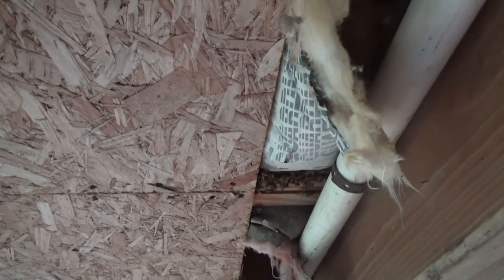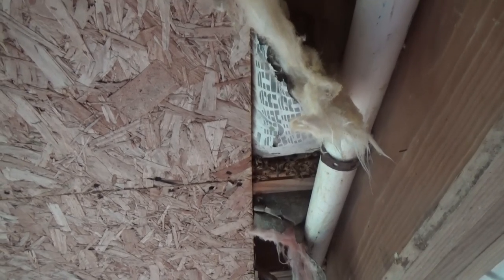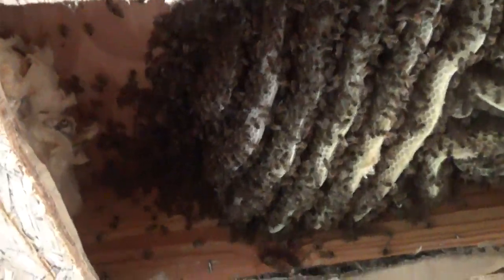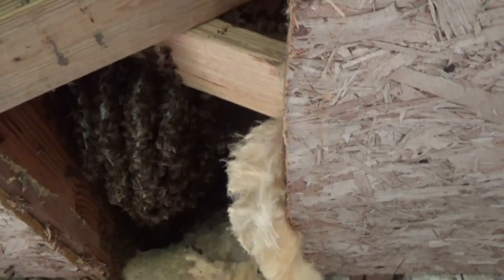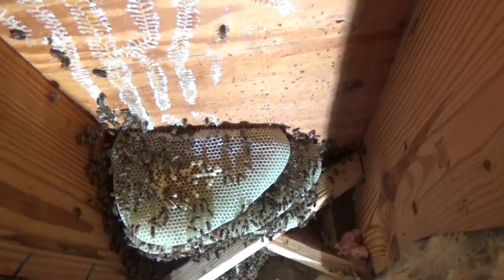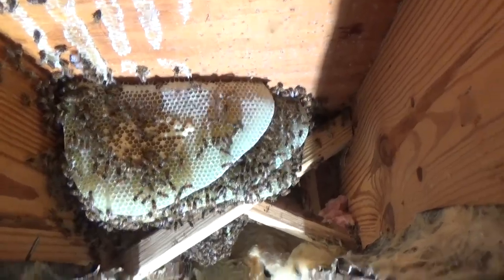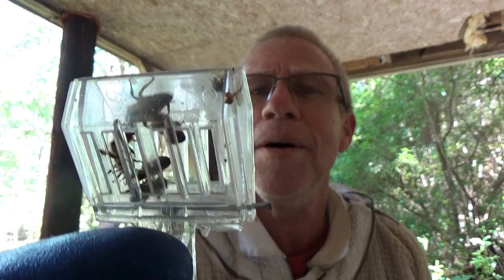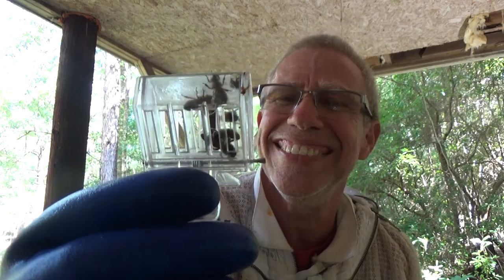The beauty and frustration of brand new bees wax.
Without fail, every time I have the opportunity of seeing brand new comb being built by a swarm, I'm captivated at its beauty, and at the same time, my stomach knots with the aggravation I know that's ahead of me of having to deal with all that soft comb.

On this adventure I'm back at the Bee Hive House not to remove swarm traps, but to remove a swarm that decided to move into the floor space instead of one of my traps. Good Time Charlie and Brother Bob from the Arch Abbey St. Vincent's in Pennsylvania accompany and help with the dirty work as we remove and relocate yet another wayward swarm. The job went very smooth right till the end when I lifted the vacuumed bees without having it strapped in. Needless to say, the bees let me know they were not happy about moving to another location without them voting on it. A dozen or so stings later, the situation was brought under control and the bees were safely loaded into the van.  I do not know for certain how many swarms I have removed from the Bee Hive House over the years, but I think 50 would be a very conservative number.

I guess it's time for you to grab your cup of Joe, or is it tea, and watch the latest Mr. Ed's bee wrangling adventure. I hope you will enjoy both of them. God's peace to all.         Mr. Ed